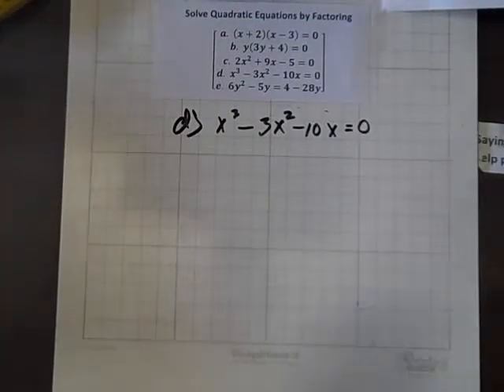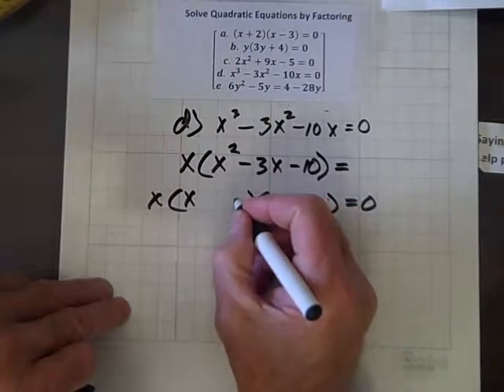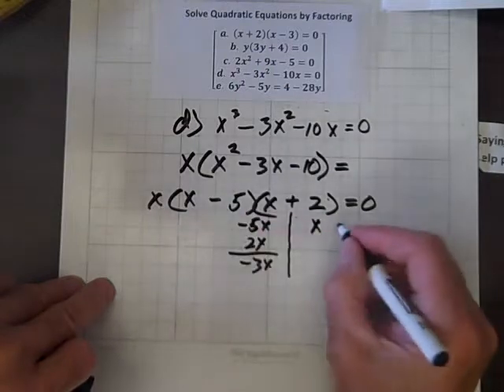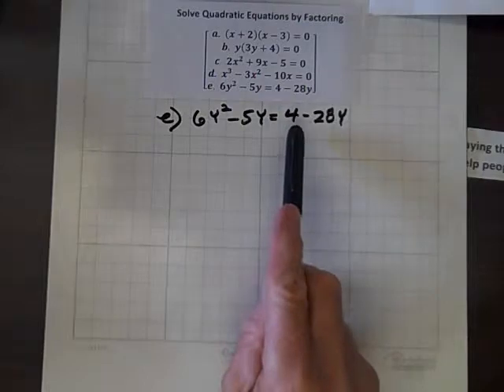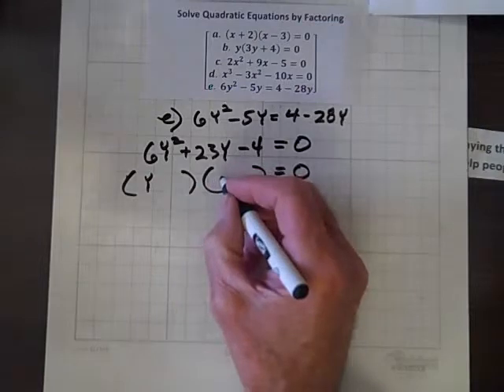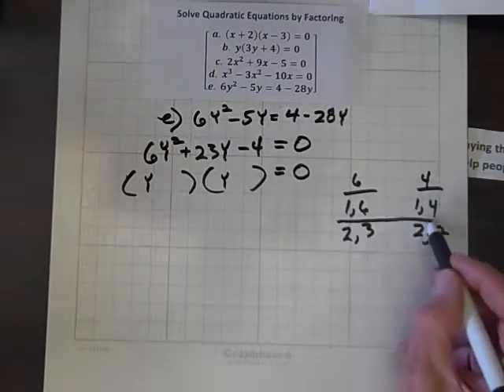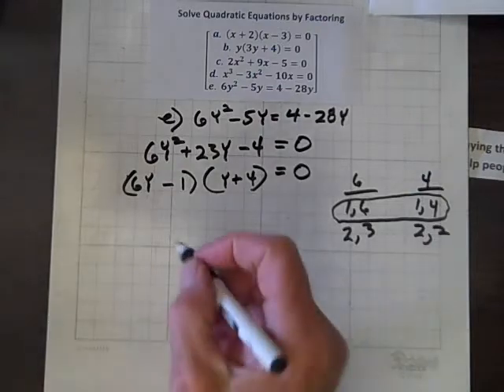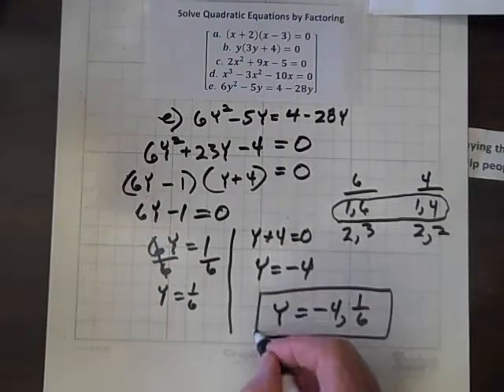Solving Quadratic Equations by Factoring, Part II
Quadratic equations are solved by factoring.